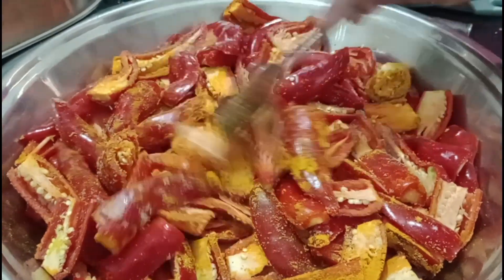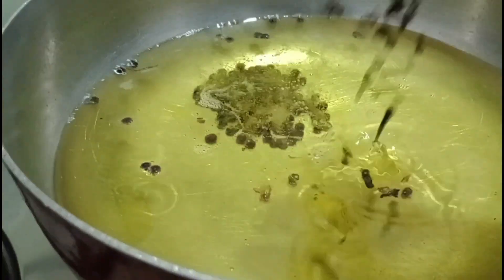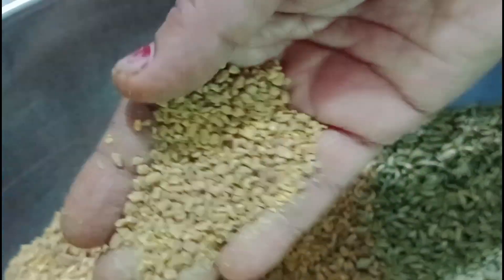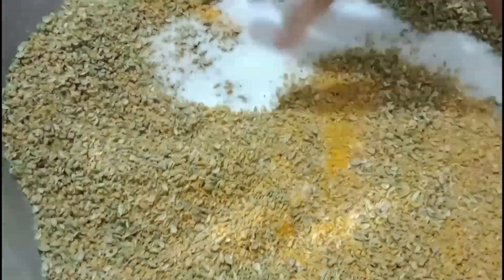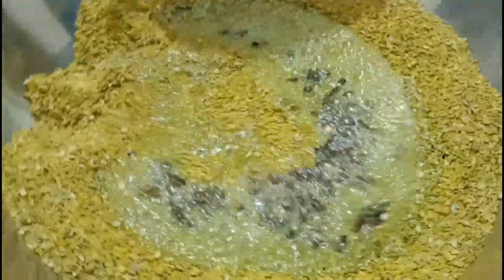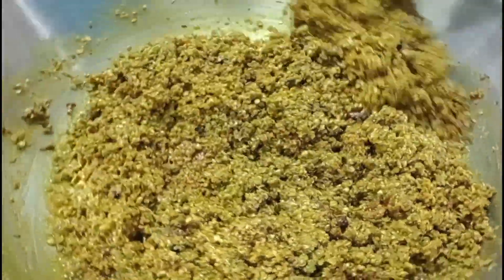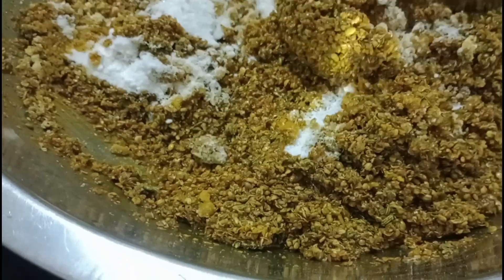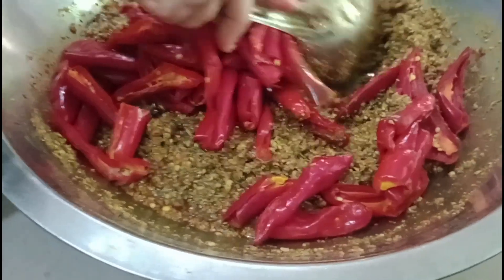લાલ મરચા નું કાઠિયાવાડી અથાણું - કાઠિયાવાડી અથાણાં - Taste of Gujarat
આજે આપણે બનાવીશું લાલ મરચા નું કાઠિયાવાડી અથાણું.  વિડિયો જુઓ અને લાઈક શેર અને સબ્ક્રાઈબ કરો. ફોલો કરો અમને ઈન્સ્ટાગ્રામ પર...